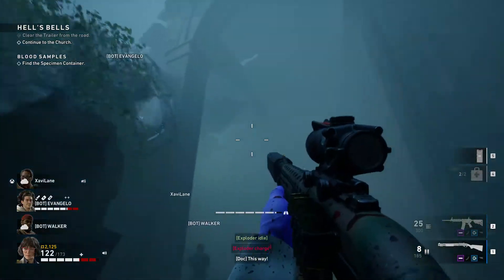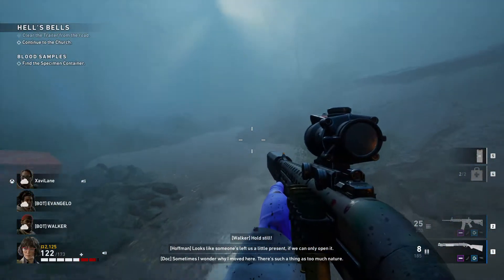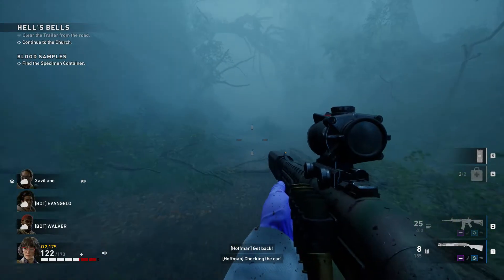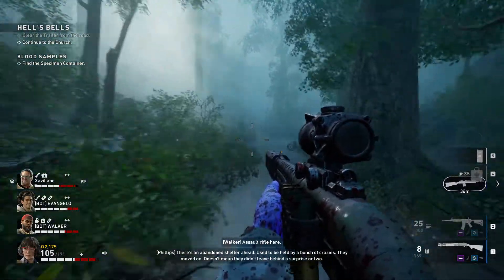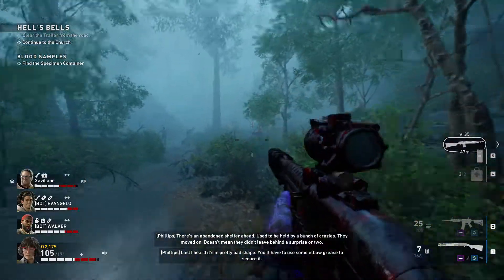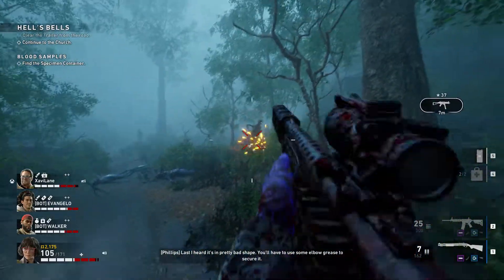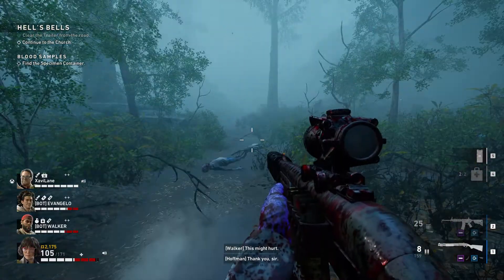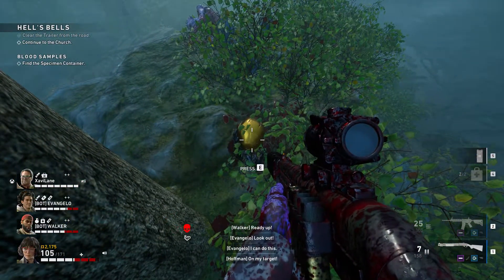Back 4 Blood - Easily Mist Achievement / Trophy Guide [Blue Dog Hollow Secret]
My Rig SPECS:
Case:
be quiet! Pure Base 500 Tempered Glass Gaming Case - Black
Processor:
Intel® Core™ i7-10700K Processor
Motherboard:
MSI Z490-A PRO
Memory:
32 GB [16 GB x2] DDR4-3000 Memory Module
Video Card:
NVIDIA GeForce RTX 3070
Power Supply:
800 Watt - 80 PLUS
Processor Cooling:
360mm Addressable RGB Liquid Cooling System
Primary Storage:
1 TB ADATA XPG GAMMIX S50 Lite M.2 PCIe NVMe Gen 4 SSD
Monitor:
ASUS VG279Q 27" Full HD 1080p IPS 144Hz 1ms
Operating System:
Windows 10 Home
Case Fans:
3x [RGB] CORSAIR LL120 120mm Dual Light Loop Ring Fan